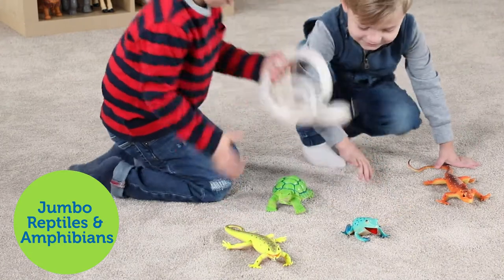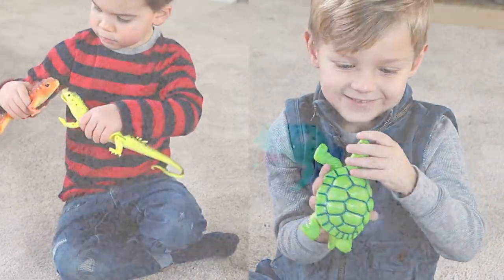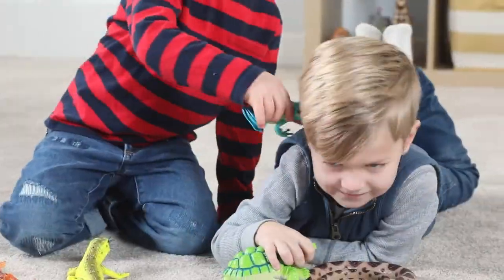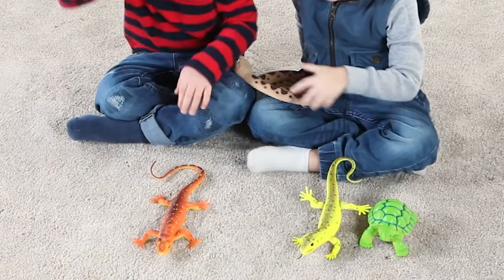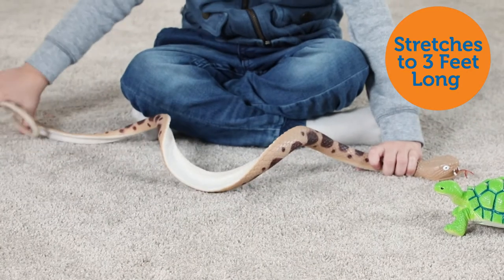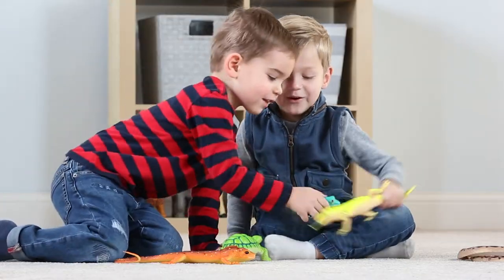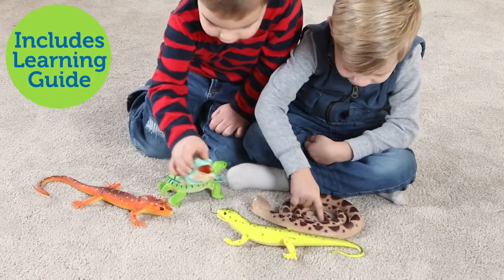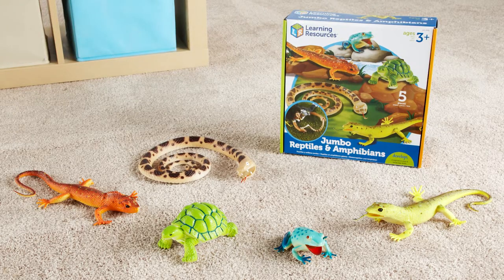Learning Resources Jumbo Reptiles & Amphibians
The animal kingdom comes to life with these oversized figures representing iconic members of the reptile and amphibian classes. Sized just right for little hands, each easy-to-clean figure sparks scientific and imaginative curiosity with vibrant colors and realistic details. Teach kids about the slither of a snake, the chirp of a colorful tree frog, and the darting glances of a gecko with this five-piece set (which also includes a tortoise and an iguana), or let imaginations run from one wild kingdom to the next during inventive dramatic play sessions. In addition to looking life-like, each figure is tough; made from durable heavy-duty plastic, they’ll stand up to years of play (and even an outdoor safari or two). They’re also easy to clean; the figures’ dishwasher-safe plastic construction means they wipe clean easily, and can handle more vigorous washing after particularly dirty playtime expeditions. Each set comes with an educational guide that’s filled with fun facts about each reptile and amphibian. For ages 2+. Can be combined with critters from other Learning Resources Jumbo Animals sets.